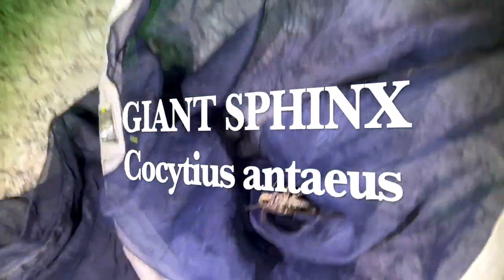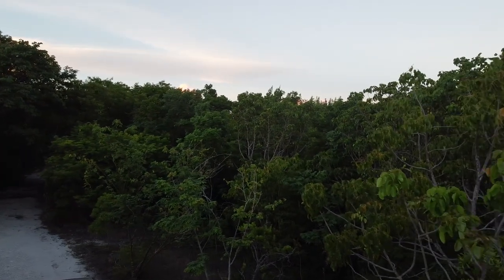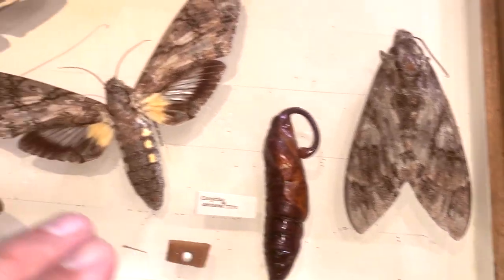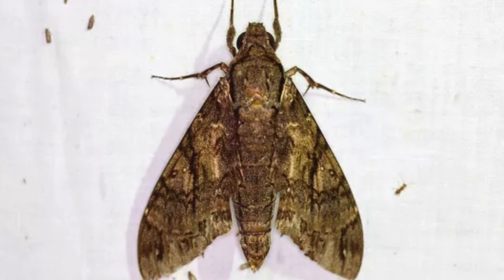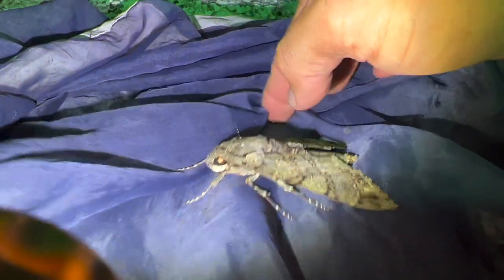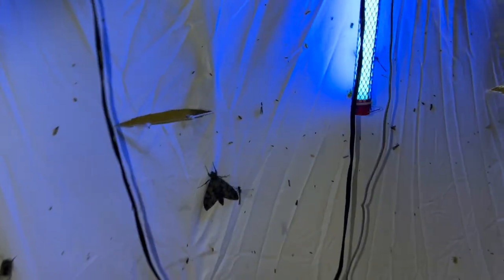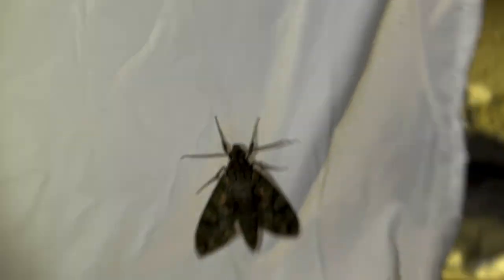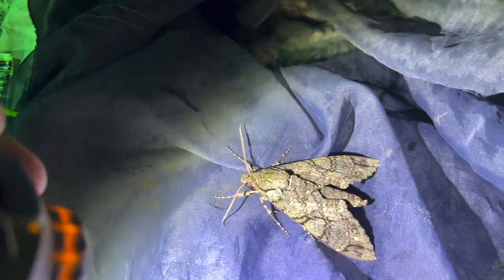BIGGEST MOTH IN NORTH AMERICA THE GIANT SPHINX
Oh how I have been waiting to put this video out! The giant sphinx moth, Cocytius antaeus has been a life-long favorite of mine. I remember seeing a massive giant sphinx moth in flight at night while I was playing soccer as a kid.I chased it down and still have the specimen in my collection today.

I named this video "Biggest Moth in North America" - While there are several species that may have a larger wing area such as silk moths, the wing span and body mass of a female giant sphinx are, I believe" unparalleled in the USA.

We have found about a dozen of these in our project in the Florida Keys and on this night in July of 2022 during Moth Week, we found three of them in one night! In this video, we will share with you that experience and tell a little more about them.